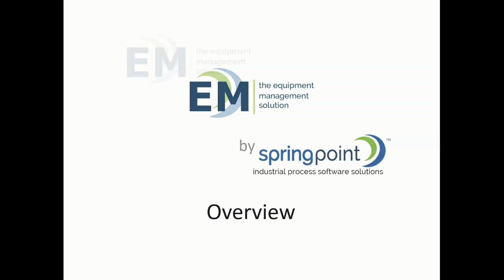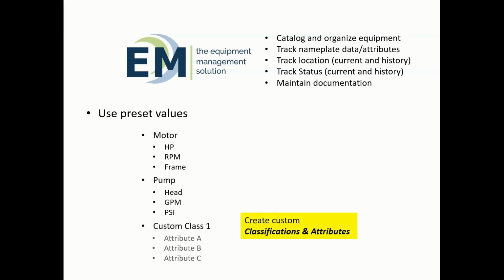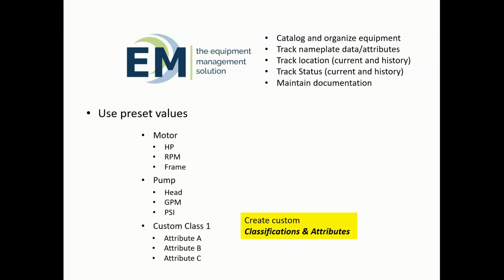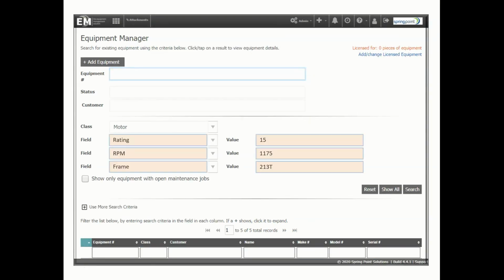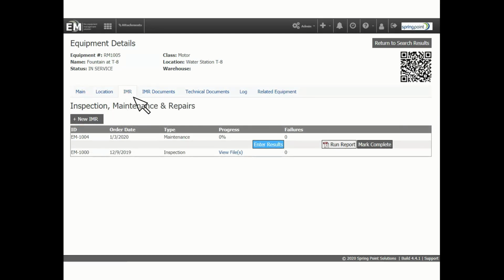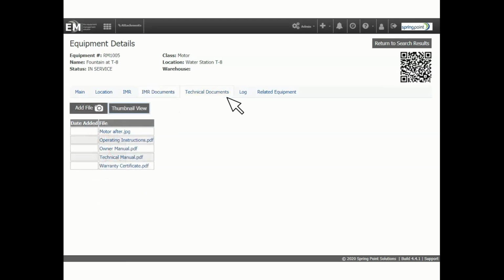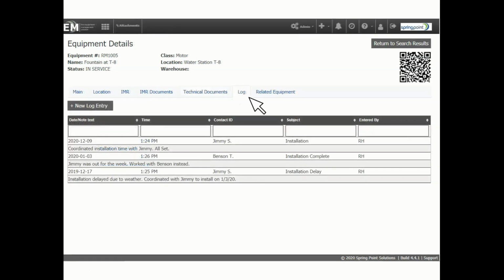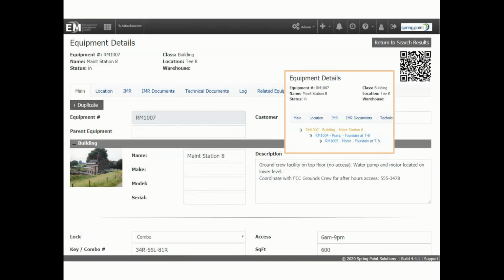Spring Point Solutions Equipment Manager Intro & Overview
Our Equipment Management solution allows you to categorize, link, track, and manage thousands of items from a computer or mobile devices. Use the EM solution to manage your own equipment or to offer your professional maintenance, repair and equipment management services to your customers.